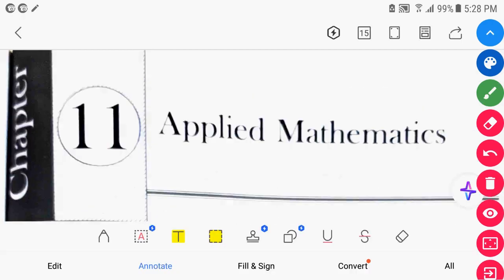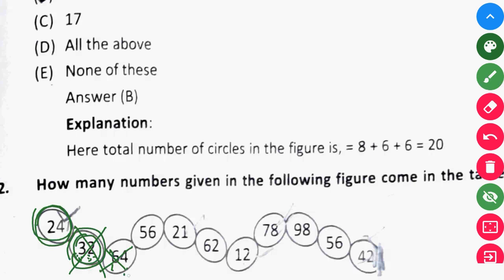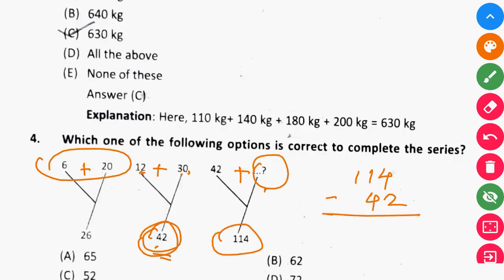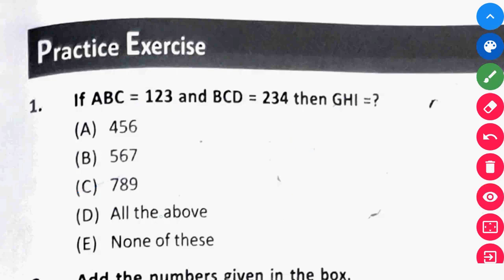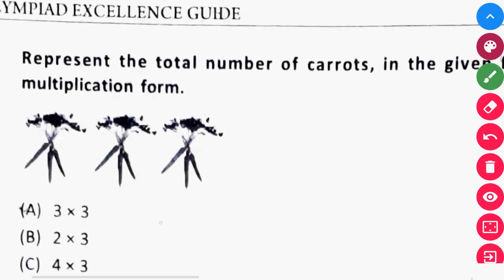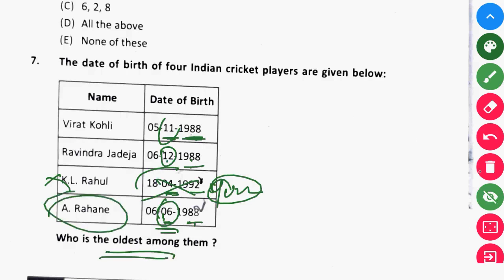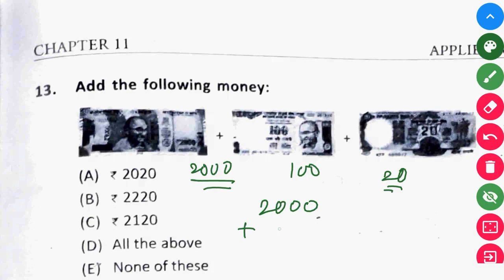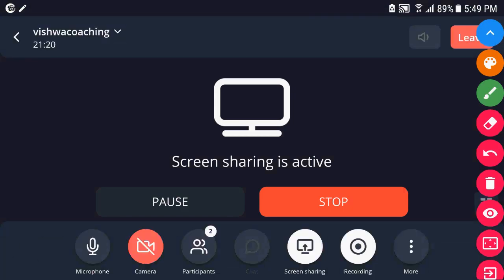OLYMPIAD MATHS GRADE 2 APPLIED MATHEMATICS by Dr Heena